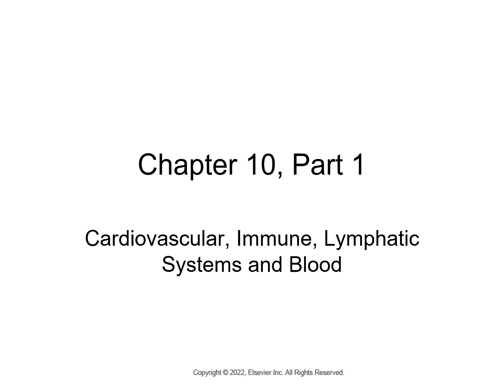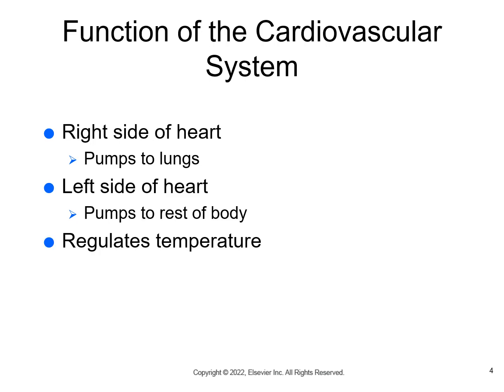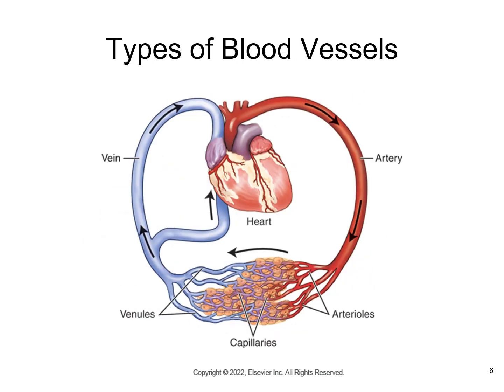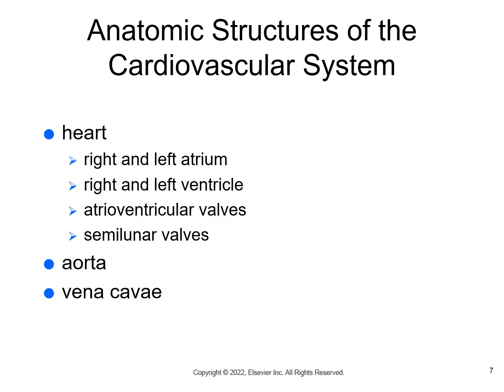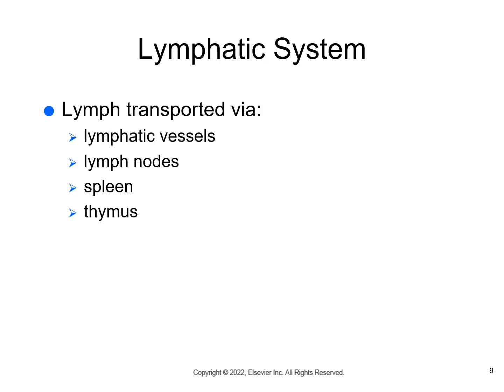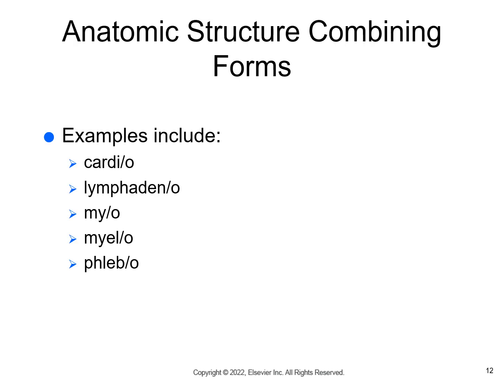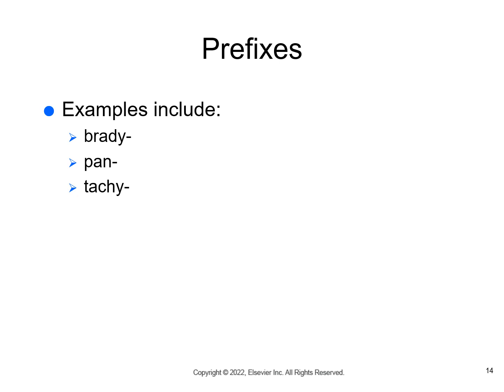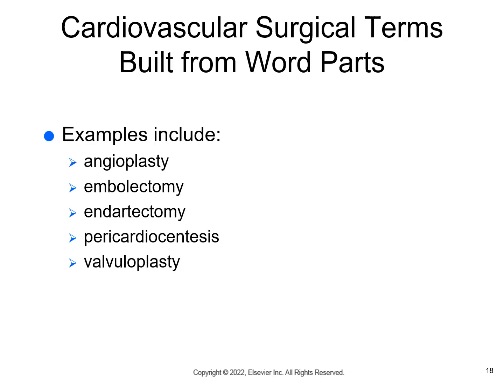Chapter 10 Part 1 Cardiovascular, Immune, Lymphatic Systems and Blood